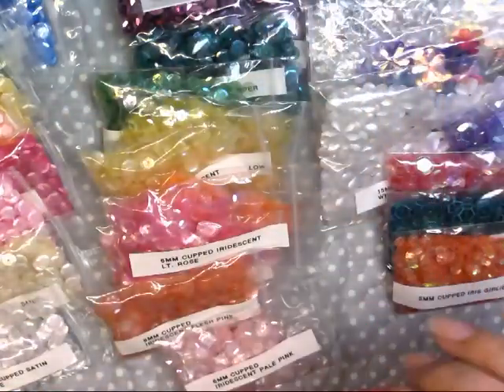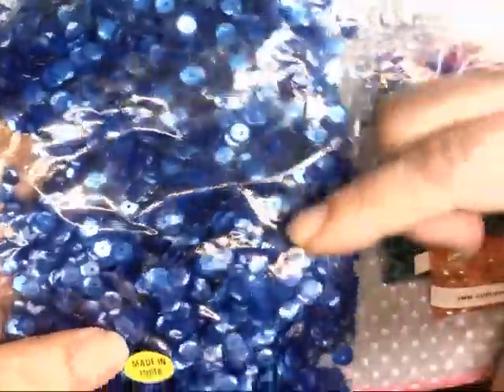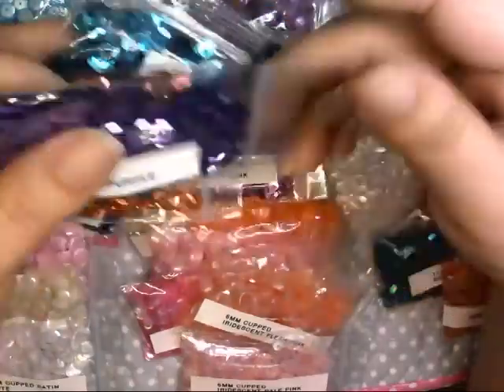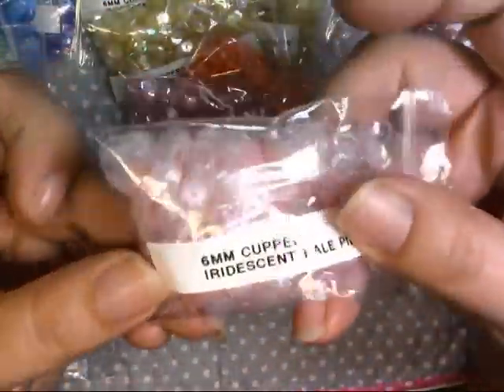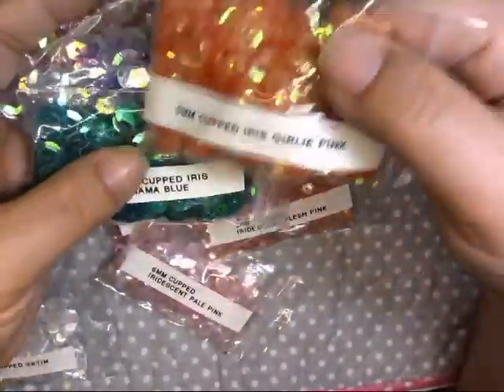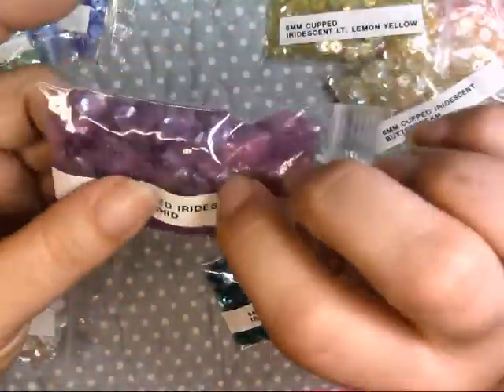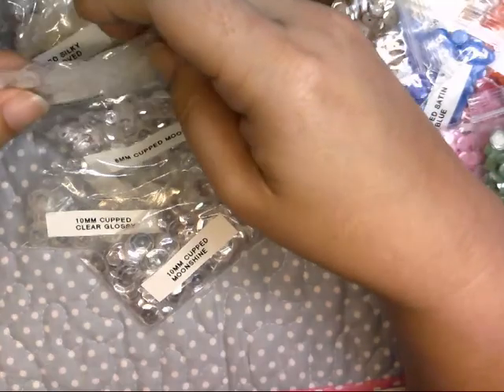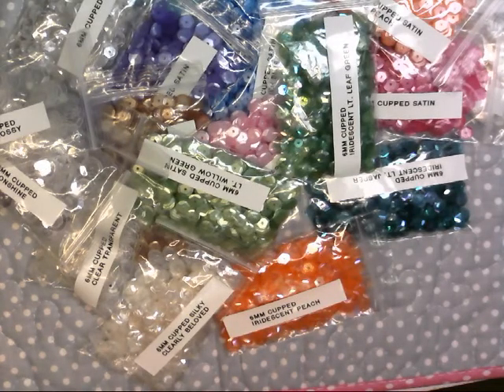Jumped On The Sequins Bandwagon!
If you have not checked out Cartwright yet, you should..